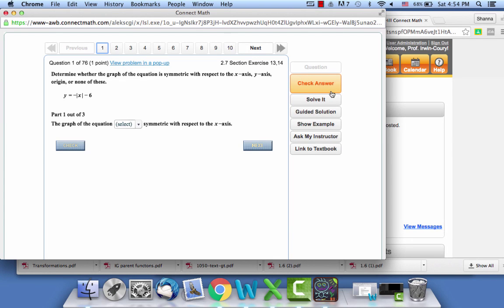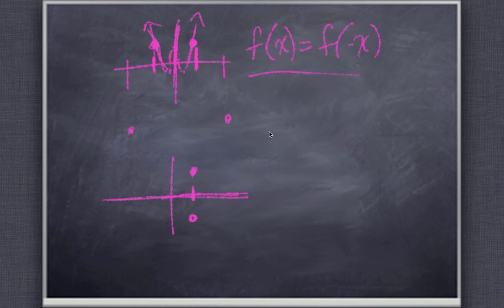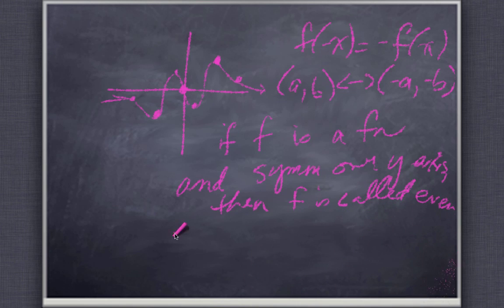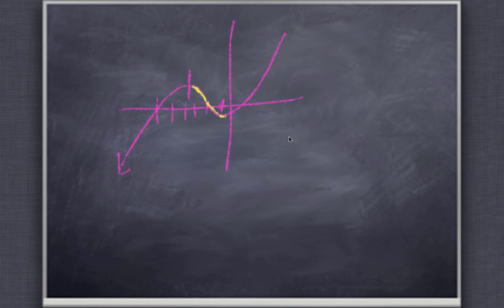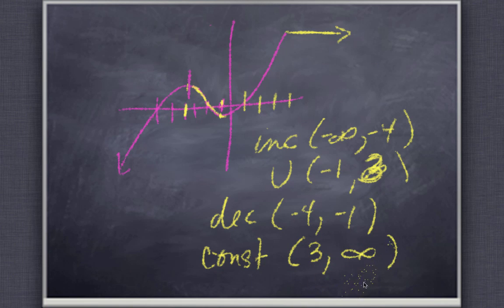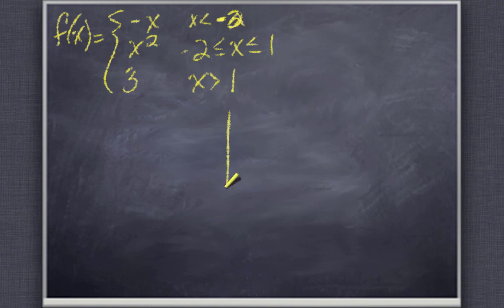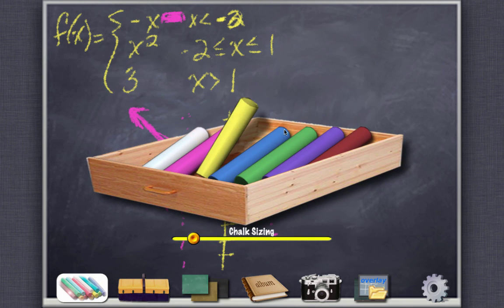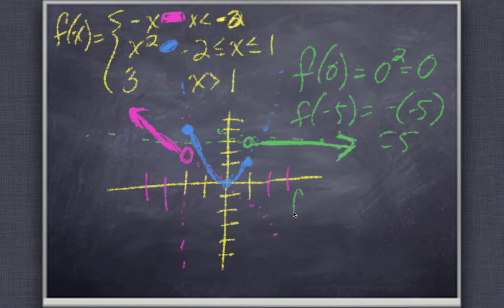Intro to Algebra 2.7